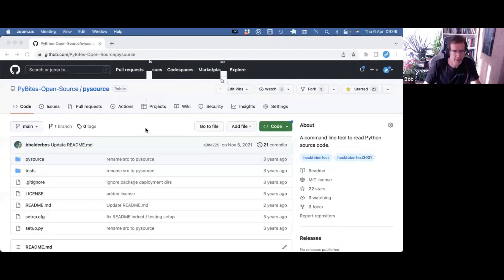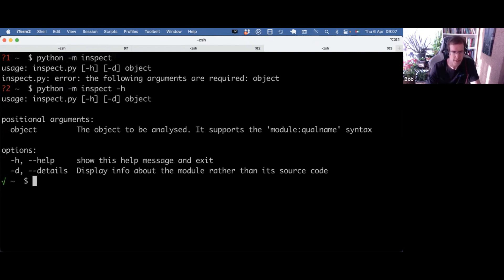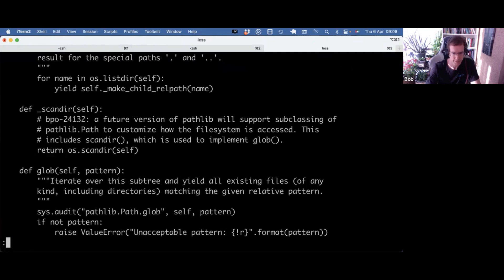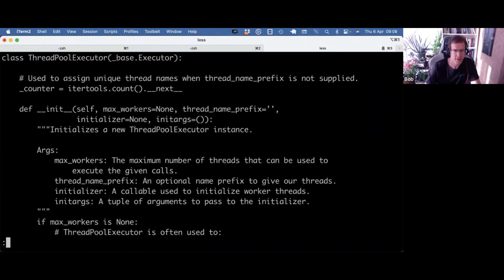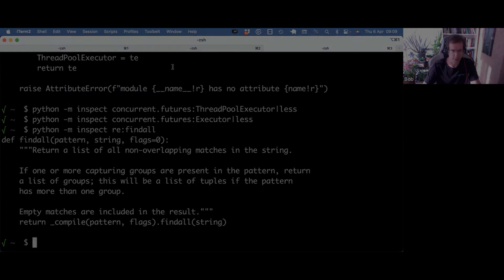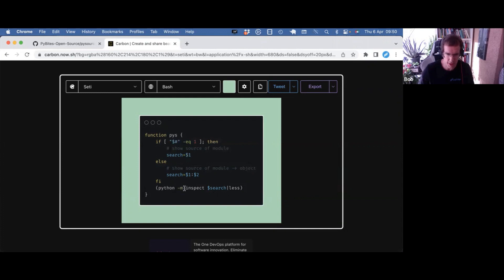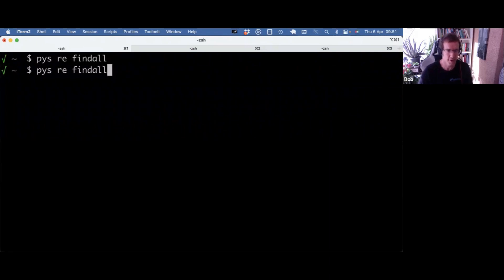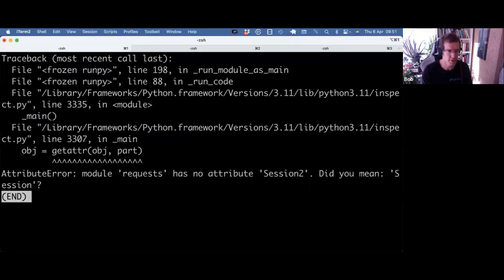Read Python source code with the inspect module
In this video we show you how you can use Python's inspect module to read source code.

I also show you a shell alias (function) to do this even more conveniently.

We appreciate any feedback 💡 - please use this form so we can always make our content better: